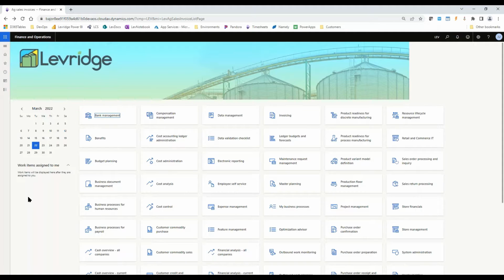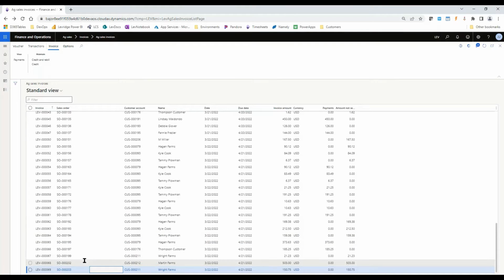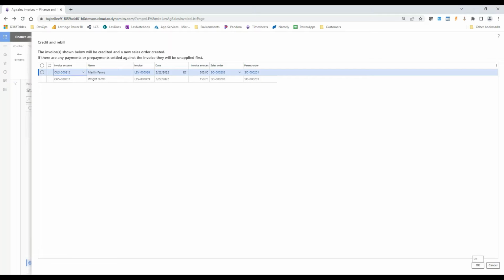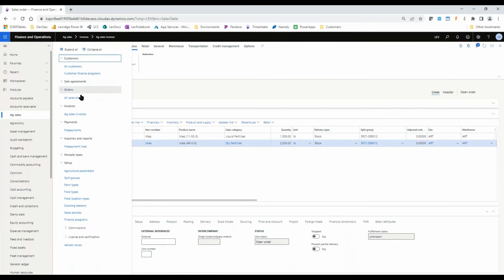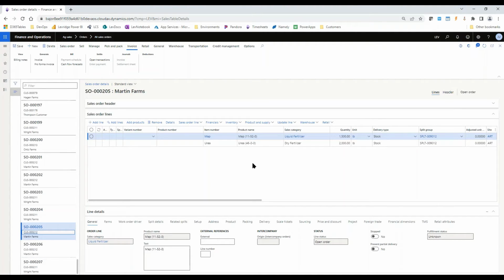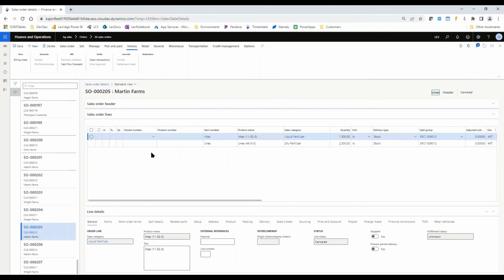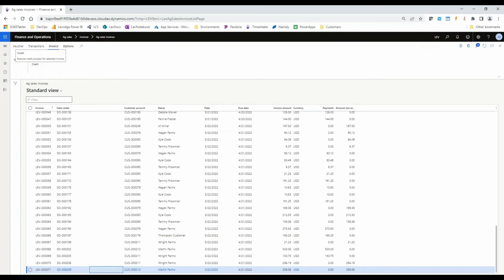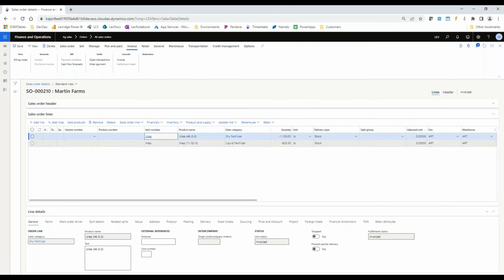How to Create a Credit Rebill in Levridge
Credit rebills are a useful feature for altering invoices. Another feature, crediting, will reverse the invoice. Learn how to create credit rebills and credits in Levridge with Microsoft Dynamics 365 Finance and Operations.